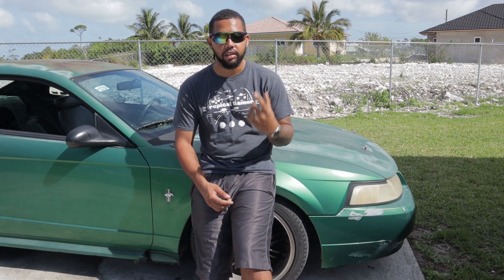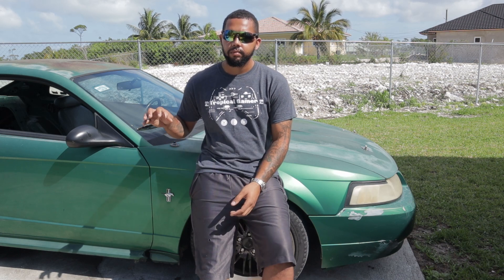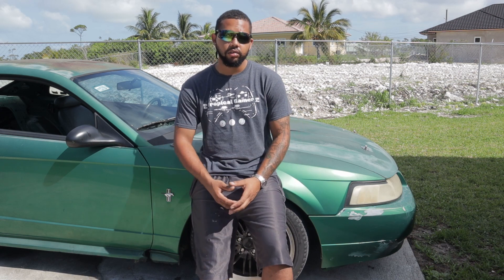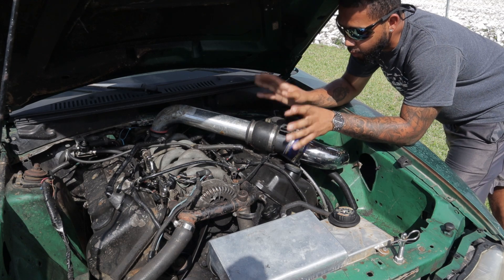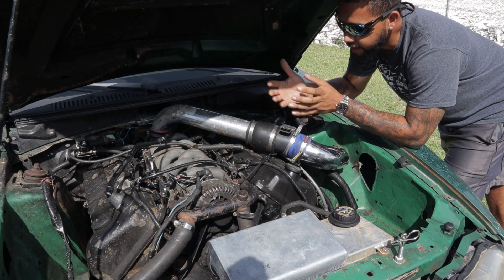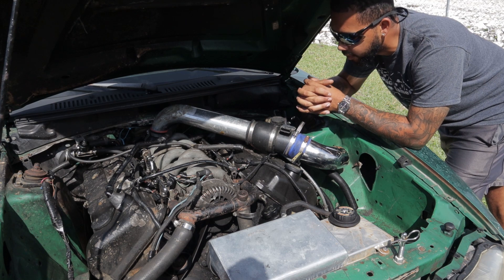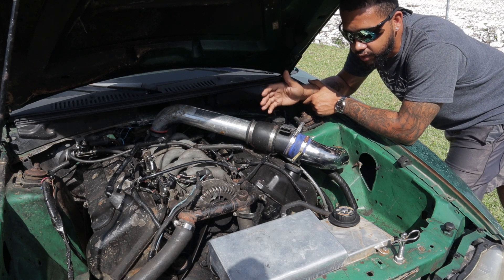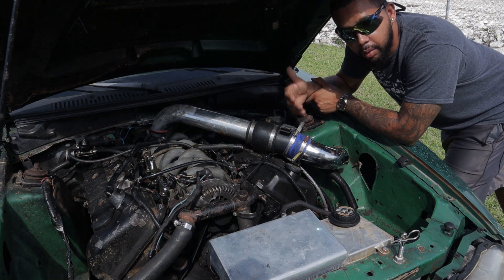How To Build A 1000HP Teksid 4.6L 4V Engine